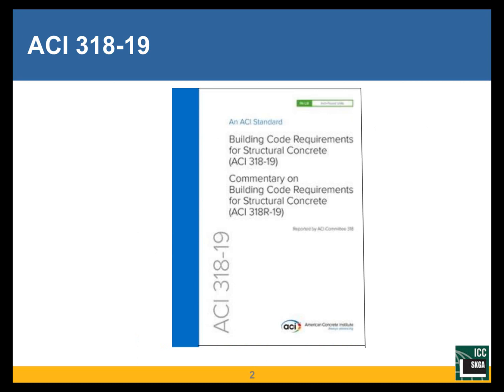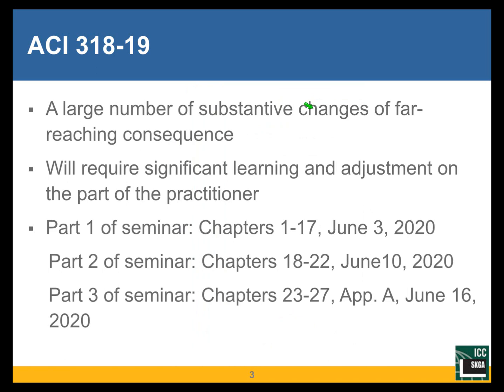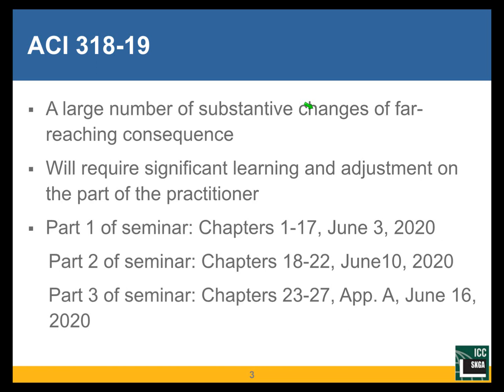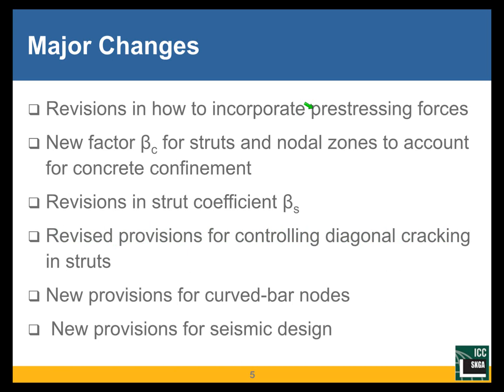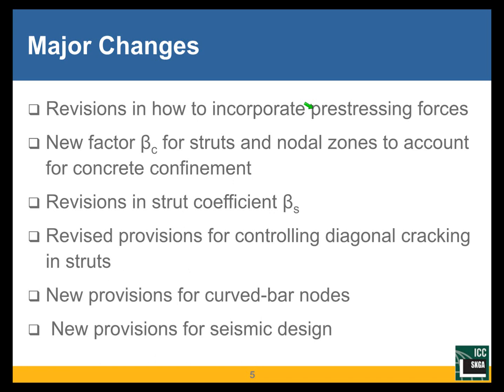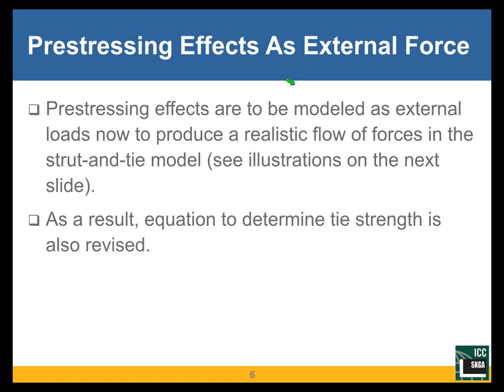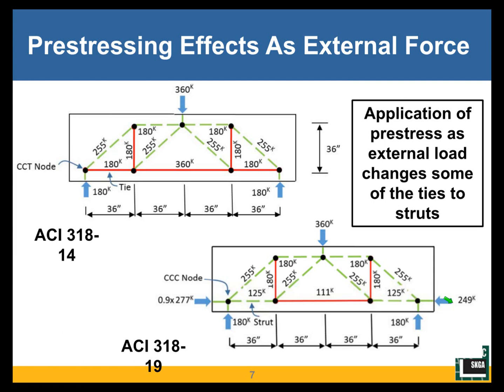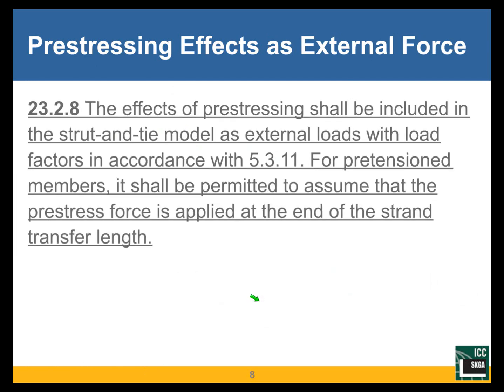Part 3 - A Preview of Changes from ACI 318-14 to ACI 318-19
There is a large number of technical changes from ACI 318-14 to ACI 318-19, many of which are quite substantive and some of which are of far-reaching consequences. An overview of the more significant changes will be provided in three 2-1/2-hour web seminars. Part 1 will address changes in Chapters 1 through 17. It is expected that Chapters 18 through 21 or 22 will be covered in Part 2 and the remaining chapters in Part 3. Some of the bigger changes are:

• Introduction of high-strength reinforcement (80- and 100-ksi yield strength)
• Introduction of reinforcement grade factor in equation for straight bar development length
• New equation for hooked bar development length
• New and simpler one-way shear equations for nonprestressed members
• Updated two-way shear provisions for two-way slabs
• Newly added provisions for screw anchors and shear lugs
• Introduction of shotcrete provisions
• Deep foundation design provisions of IBC/ASCE 7 imported into ACI 318
• Extensive and important revisions to Chapter 18, Earthquake-resistant structures